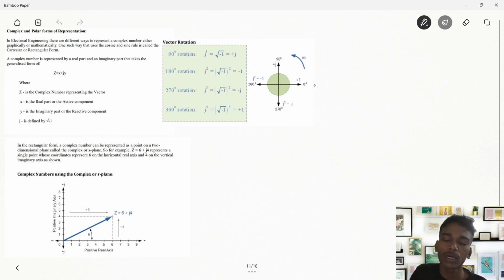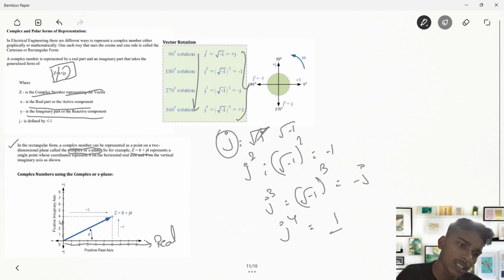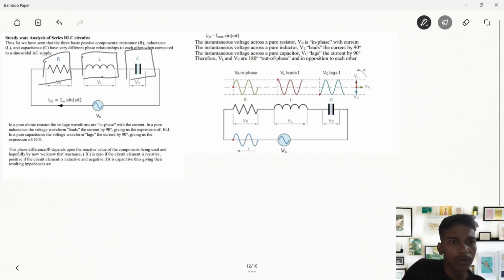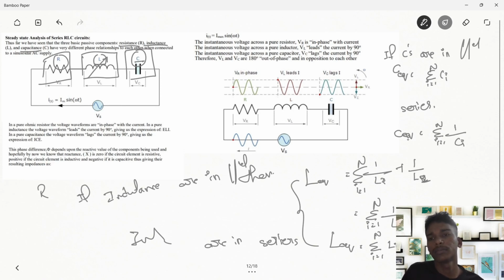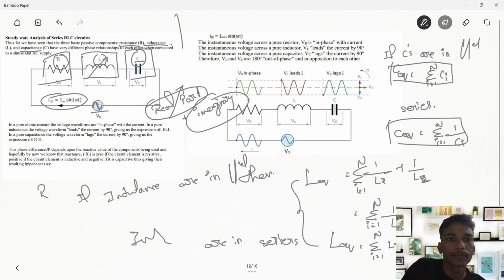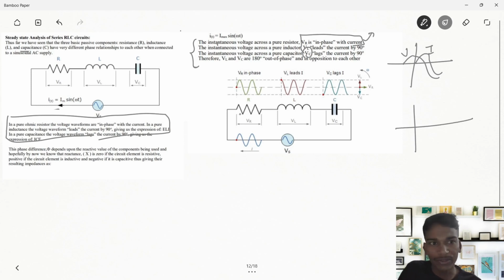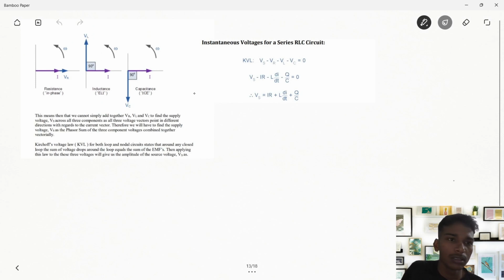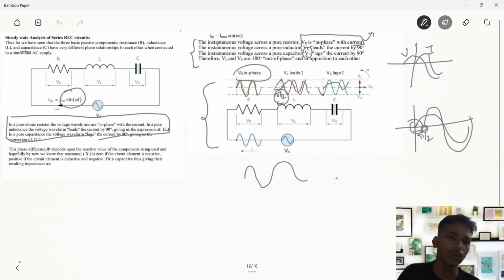Basics of AC circuits | AC RLC circuits analysis | Basics of electrical engineering | BEEE unit2